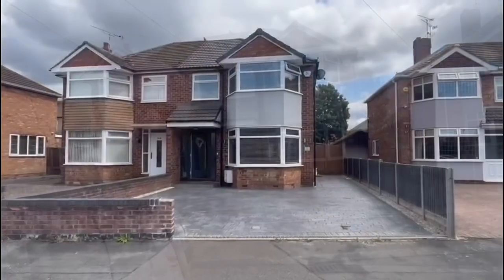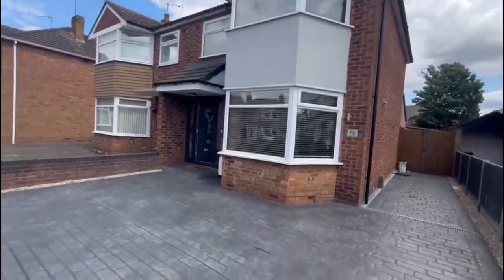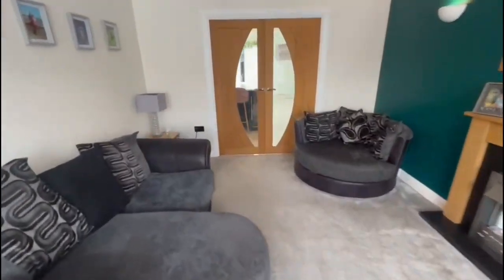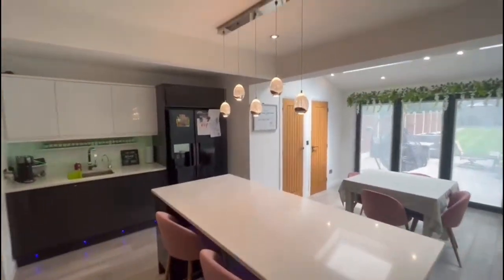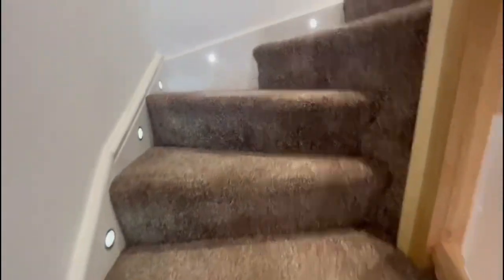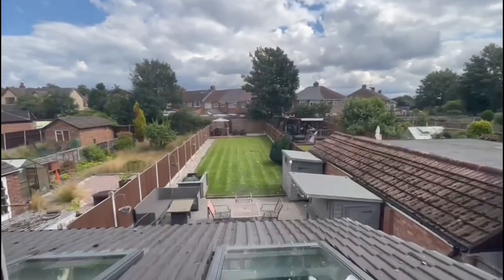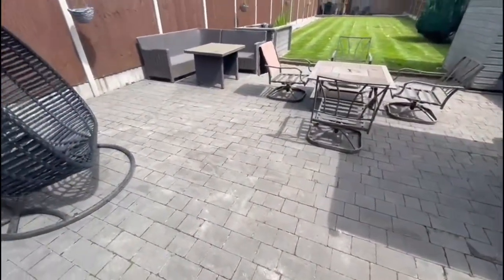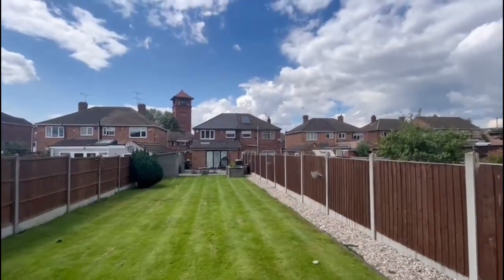House for Sale in Bedworth- Briardene Avenue with Sheldon Bosley Knight